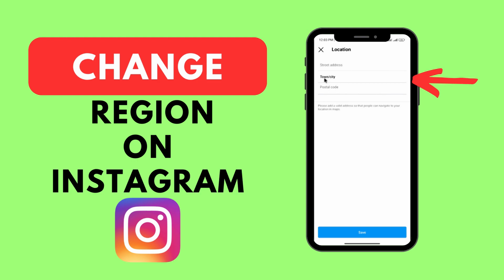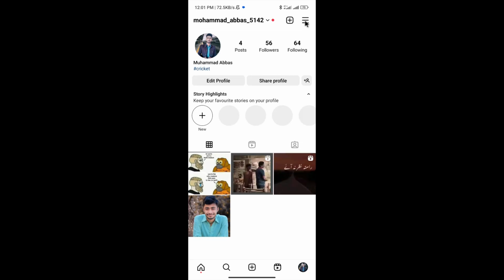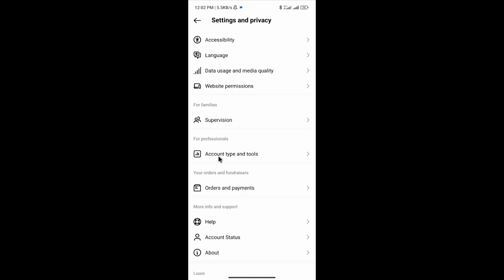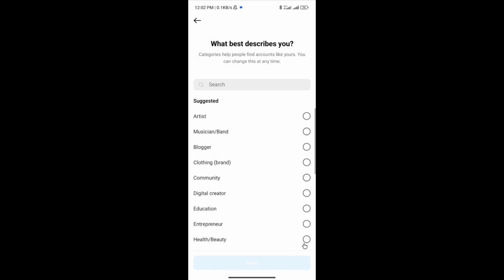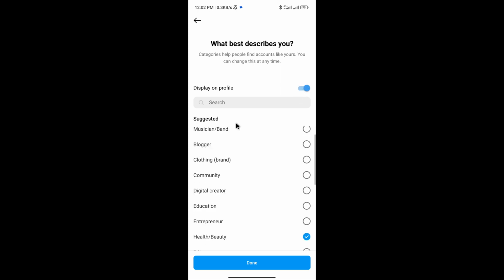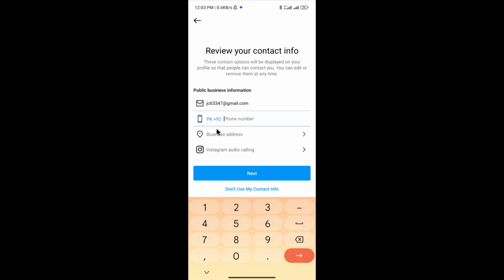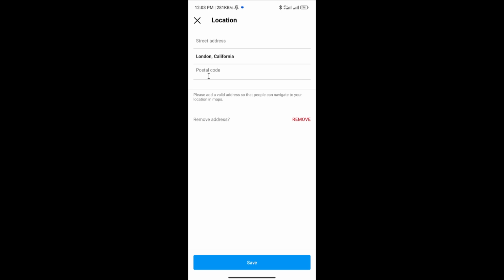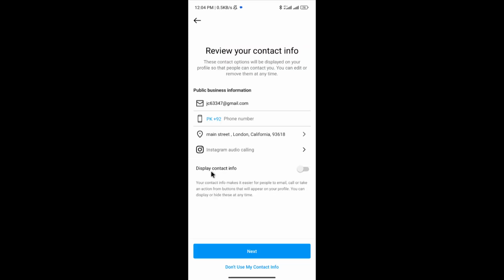How To Change Instagram Region/Country On Instagram (Step By Step)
How To Change Instagram Region/Country On Instagram (Step By Step) is a tutorial that guides you through the process of modifying your Instagram region or country settings, allowing you to customize your Instagram experience and access location-specific features.